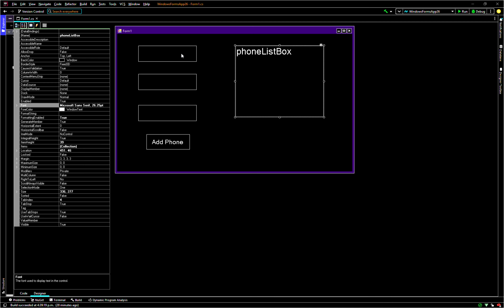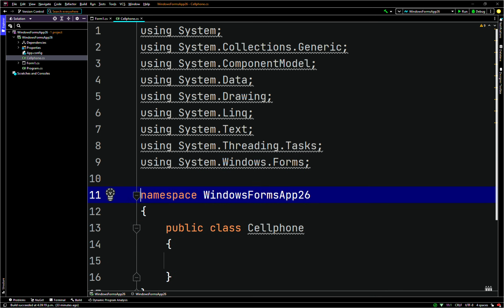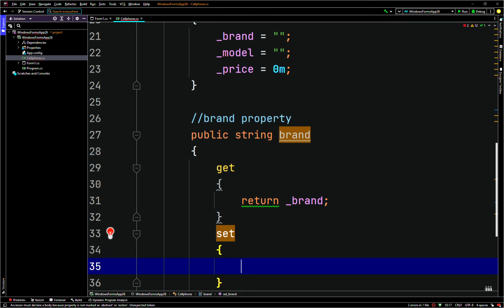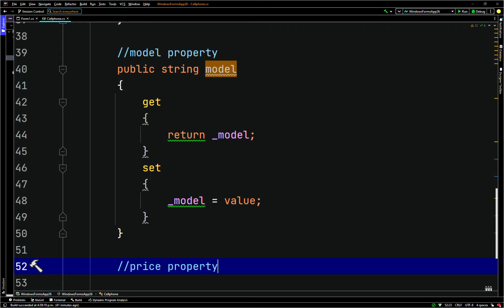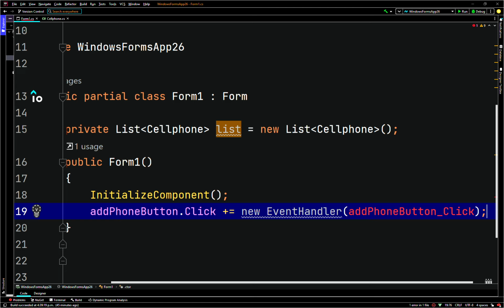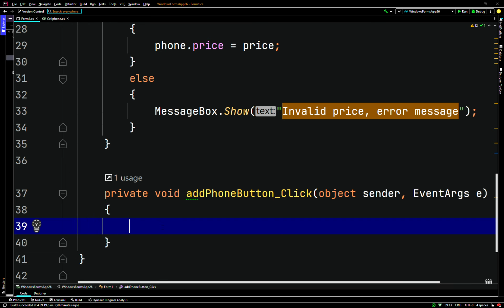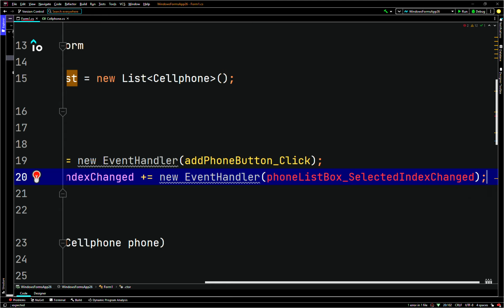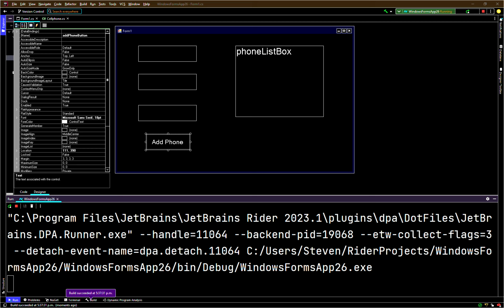WindowsFormsApp26 – Form1 cs 2023 05 16 17 06 56